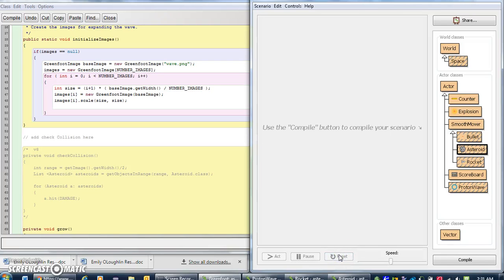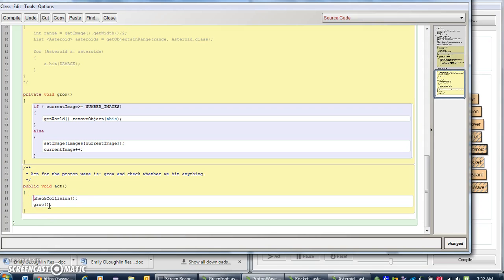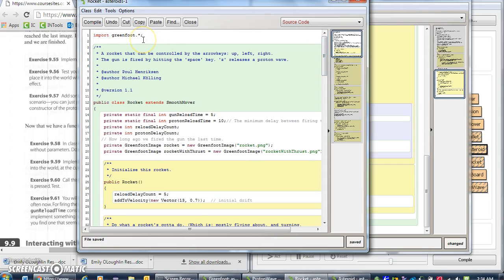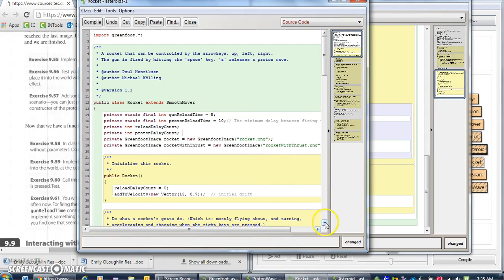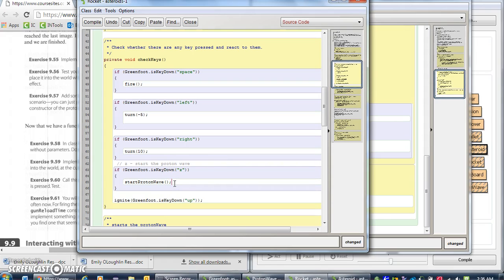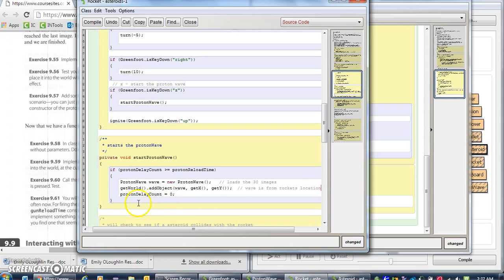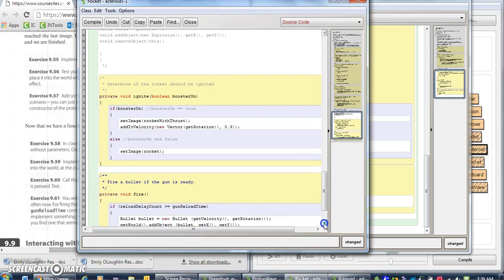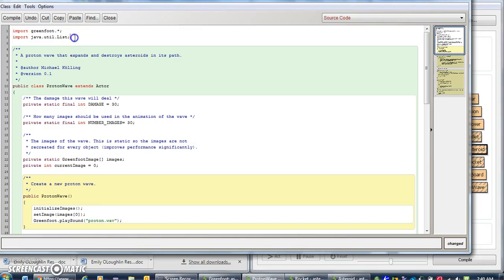GF 9 Asteroids 8_9 Video 8